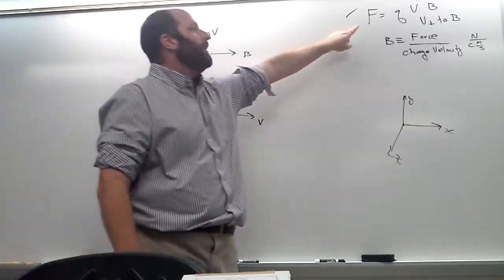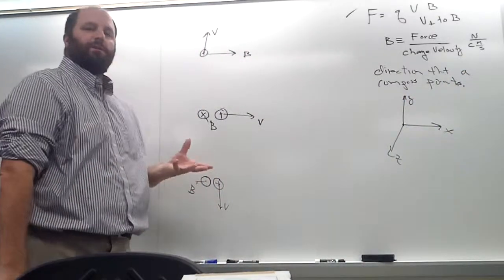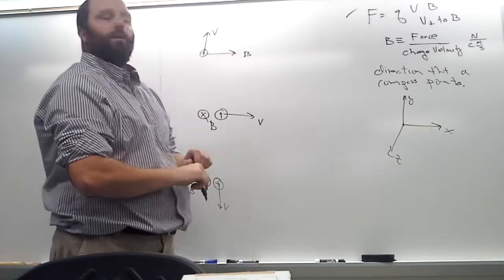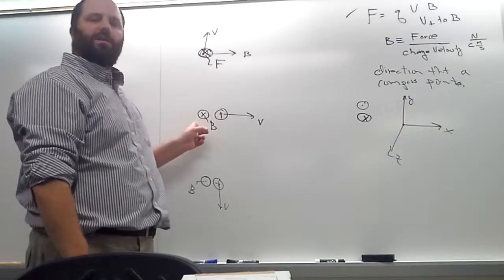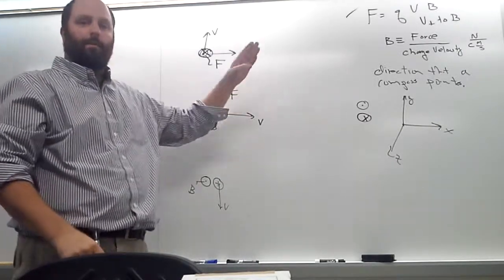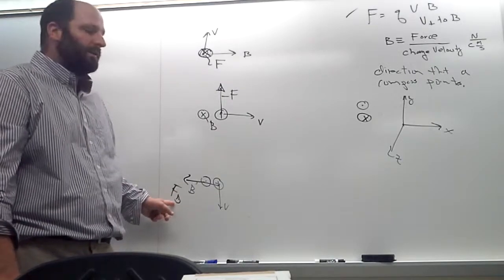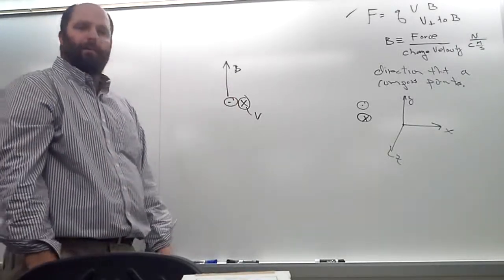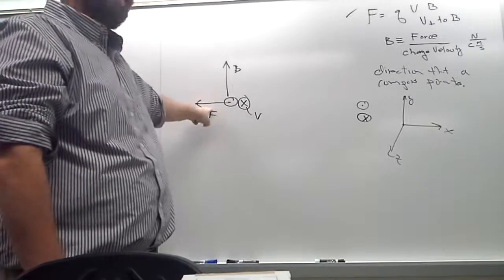Applying right hand rule to magnetic force